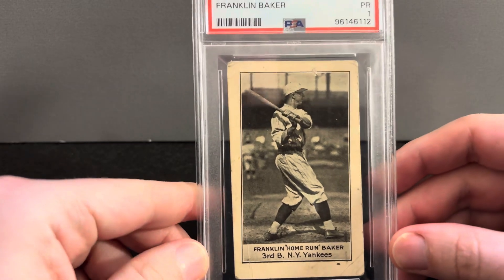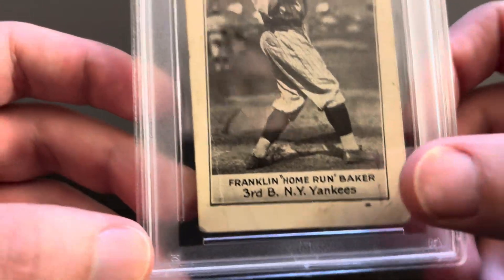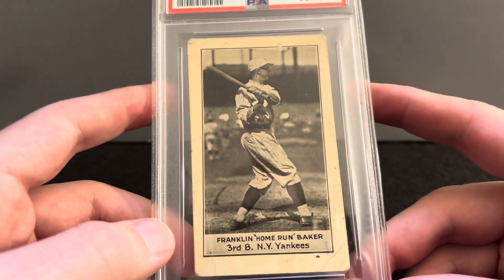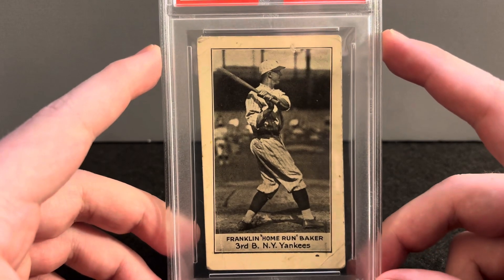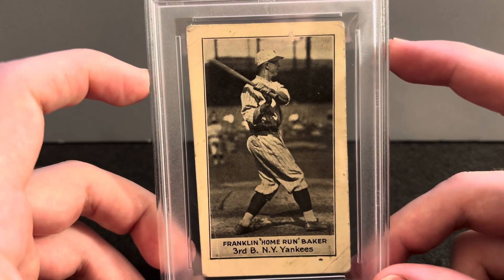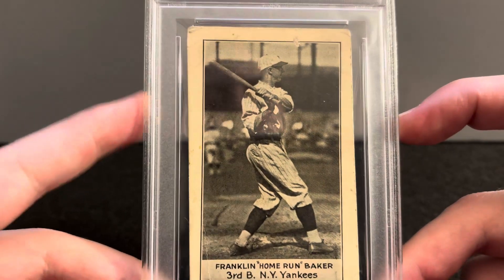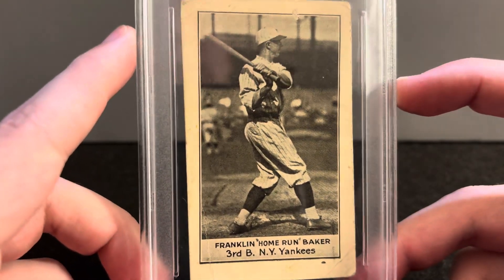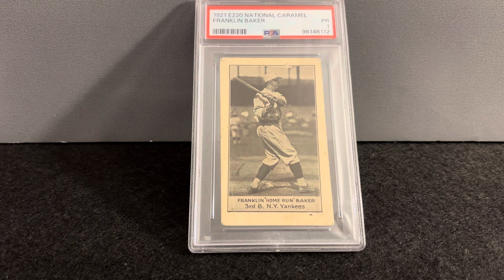This Guy Discovered Jimmie Foxx